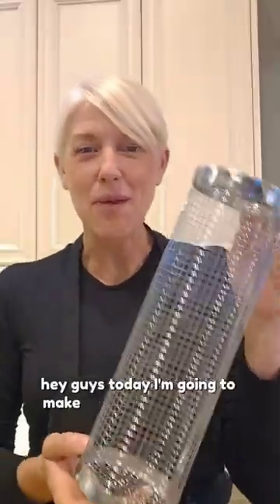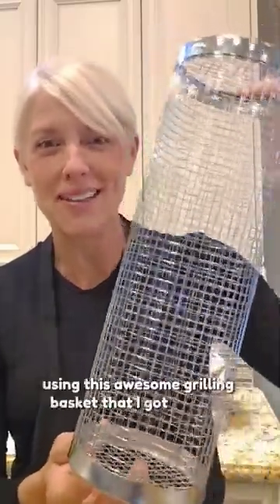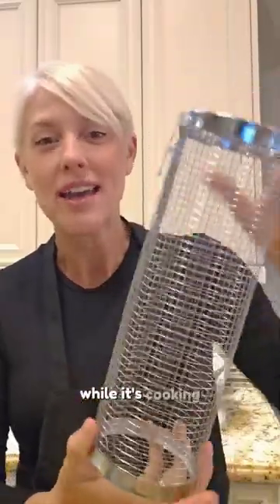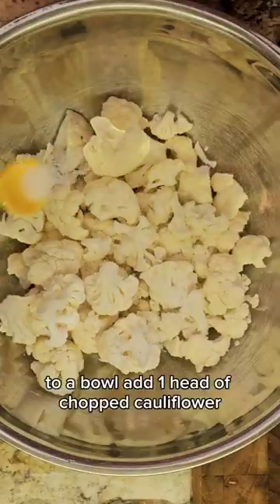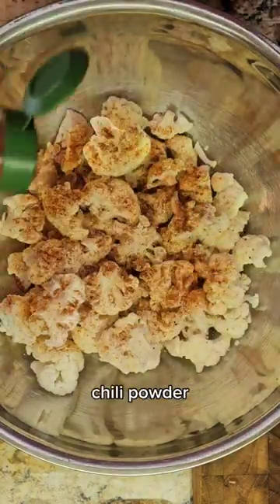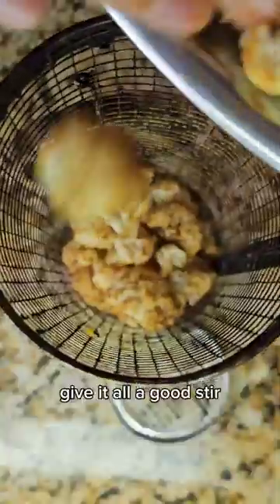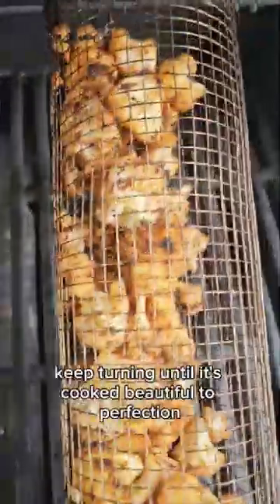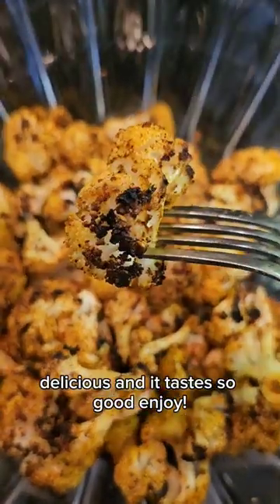How to BBQ Roasted Cauliflower 🔥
🔥 Hey BBQ enthusiasts! 👋 Want to elevate your grilling game? Check out the game-changing cylinder grilling basket I used in this recipe! 🌟 Snag one on Amazon and take your BBQ adventures to the next level!